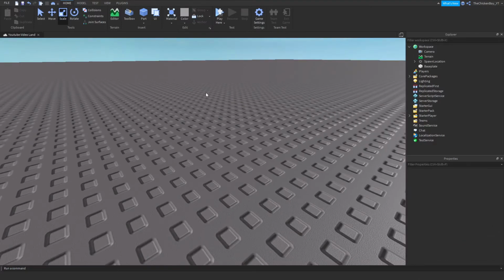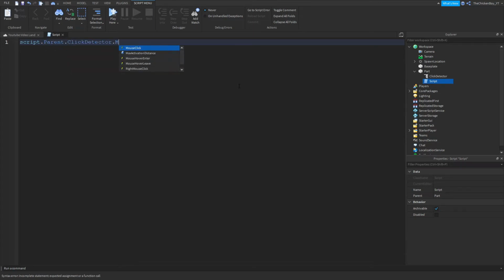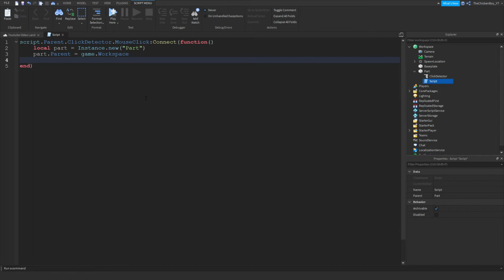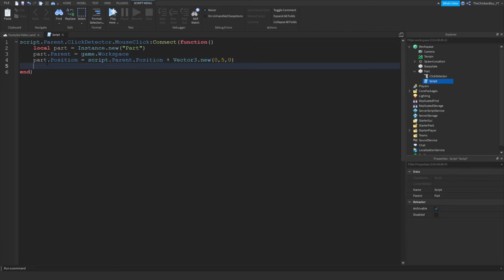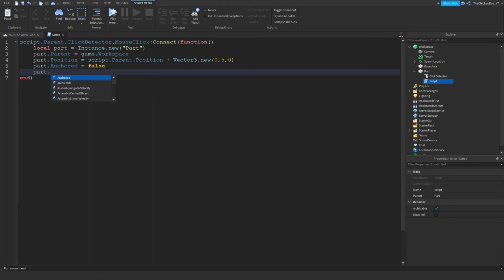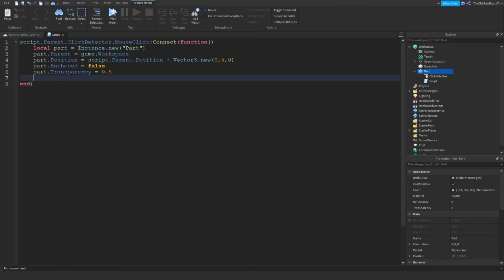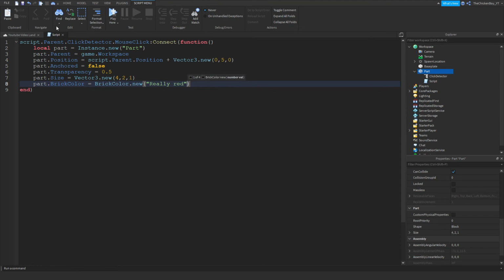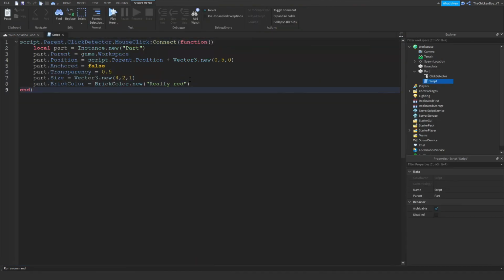How To Make A Part Spawner Using Instancing | Roblox Studio Tutorial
In this video, I show you how to make a part spawner on Roblox Studio.